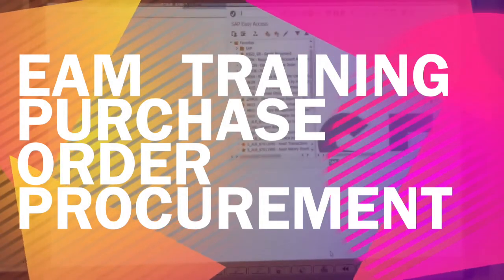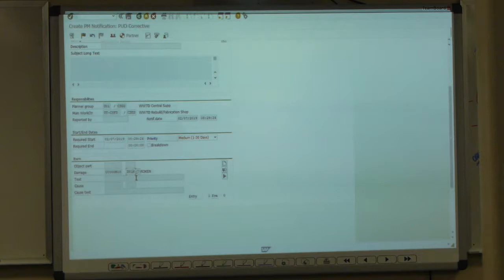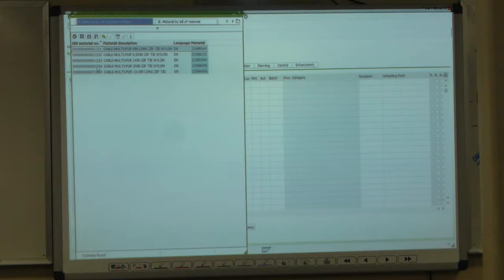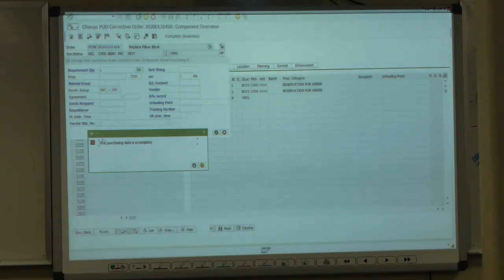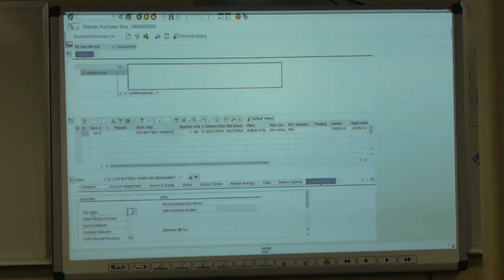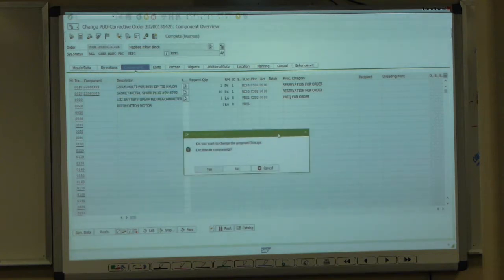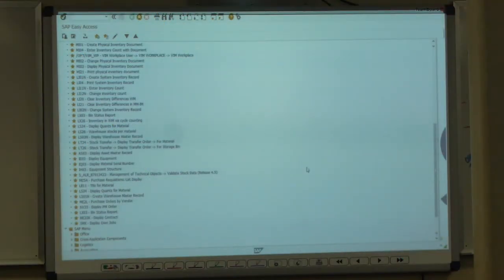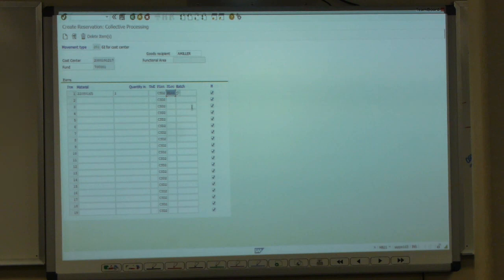EAM Training ~ Purchase Order Procurement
City of San Diego EAM Training dept makes this available.